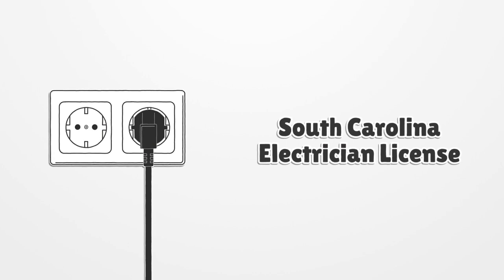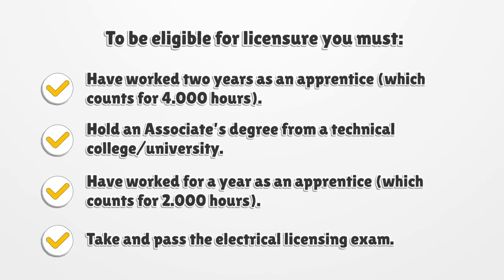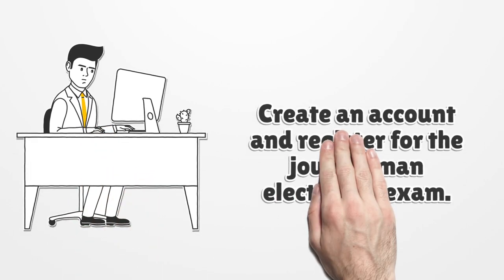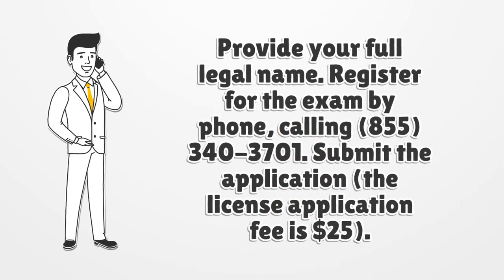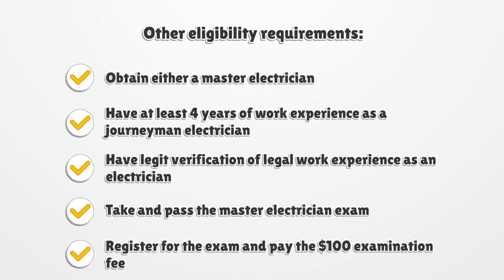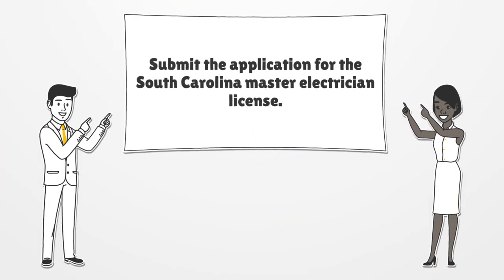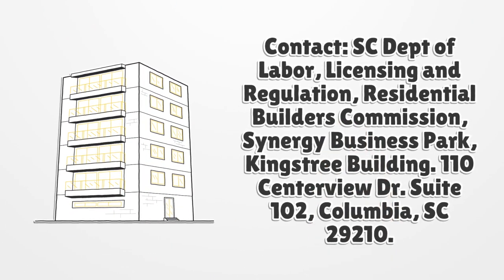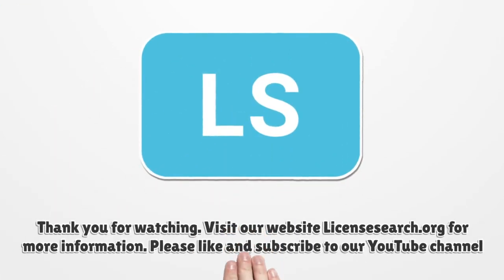South Carolina Electrician License - What You need to get started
If you want to get a South Carolina Electrician License, you should know there is no general license. Here you can find how to apply for your license.